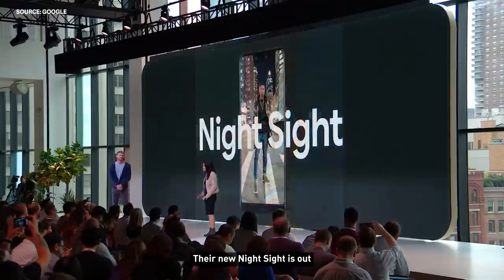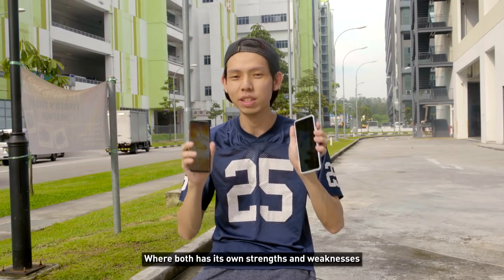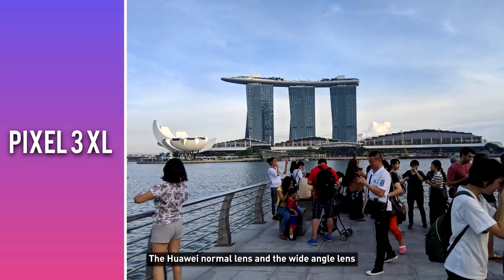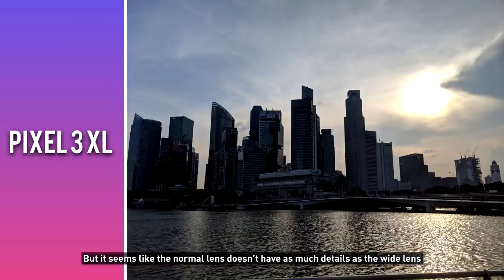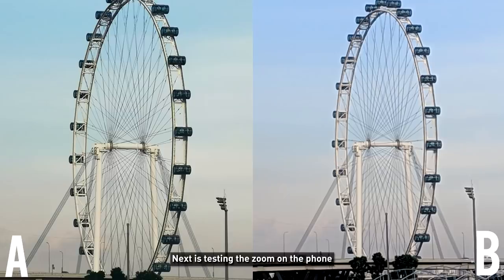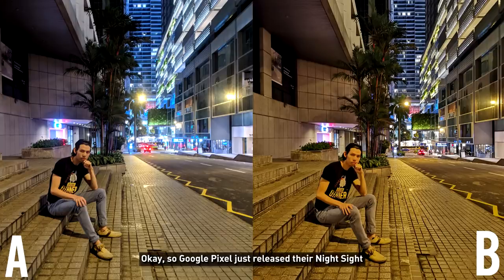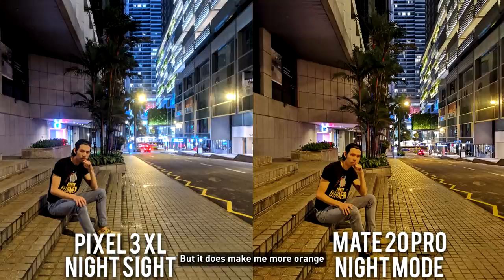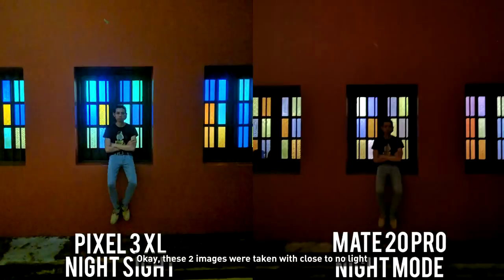NOC Tech: Pixel 3 XL Vs Mate 20 Pro![Camera Test]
We tried both night mode and night sight and both are great but which is better? you decide

ADDRESS
Singapore 911102